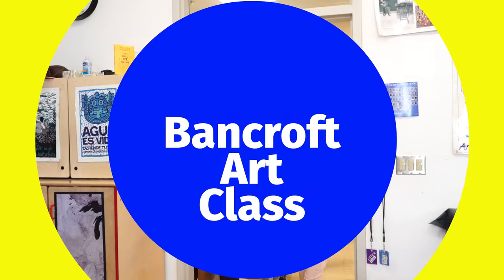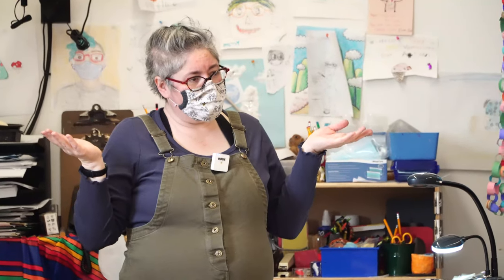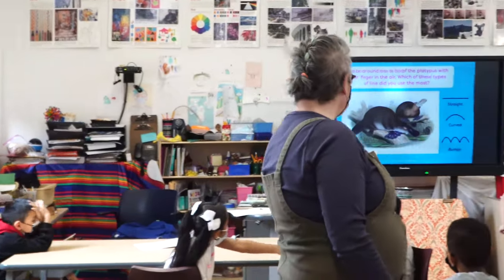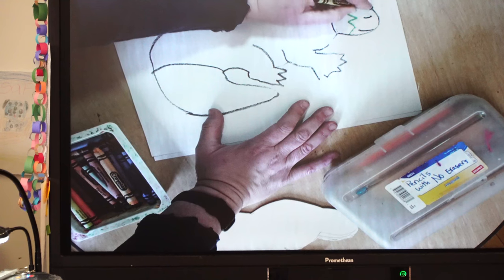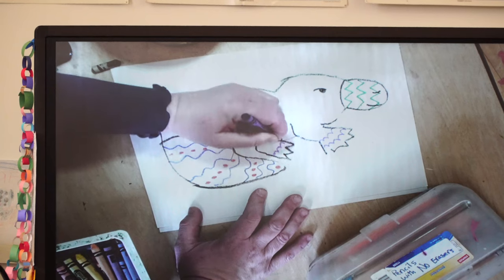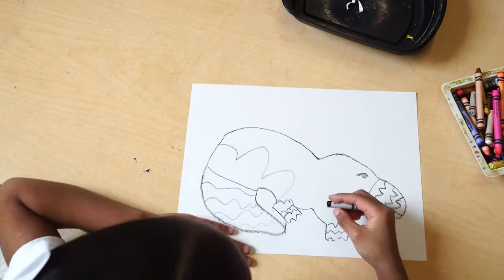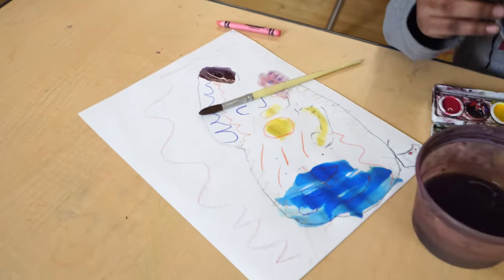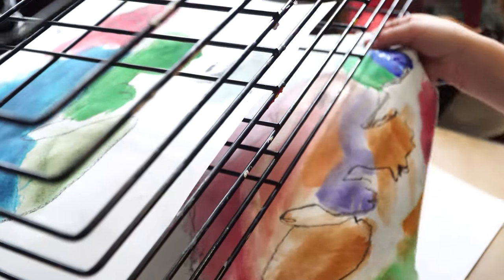Bancroft Specialist Art APPROVED w title